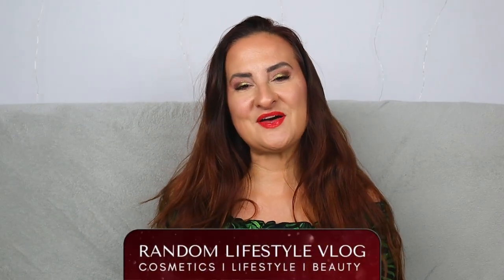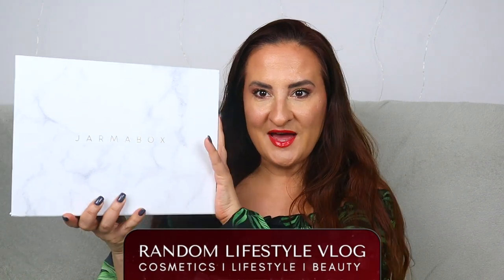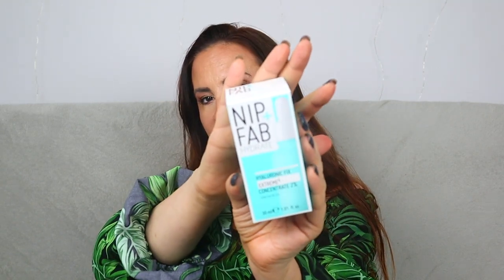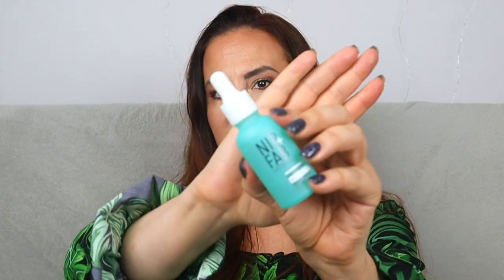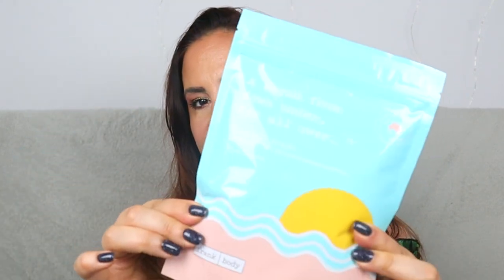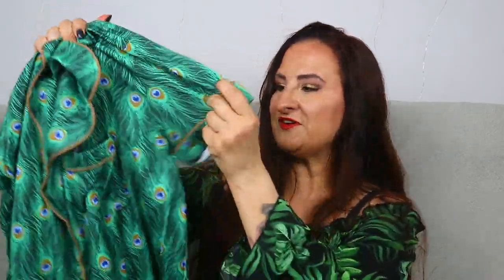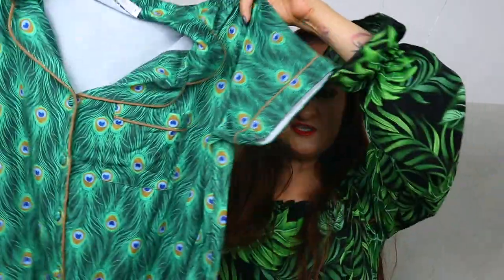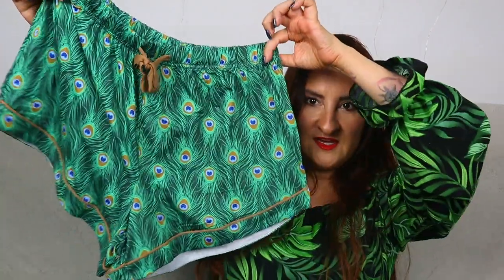JARMABOX SUMMER EDITION 2023 UNBOXING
If you love Pyjamas then Jarmabox could be the subscription box for you! I have just received my Summer Jarmabox edition through the post and could not be happier to share my unboxing with you! See what I got inside!

HOW WE OPTIMISE OUR YOUTUBE CHANNEL:
➡️ Tubebuddy.com/freetrial?a=checkthisout